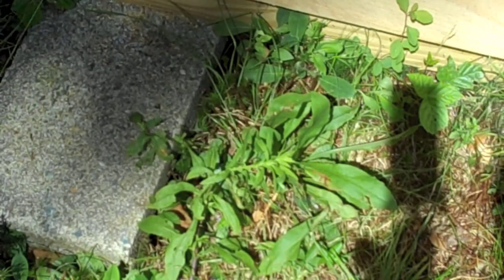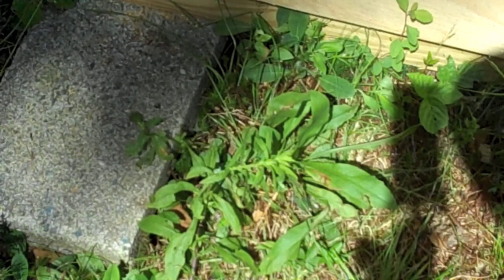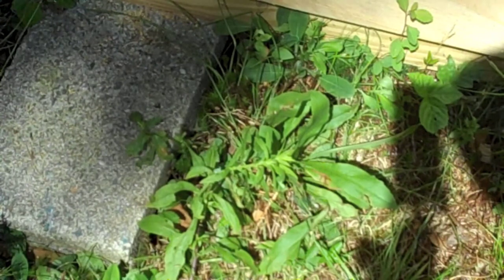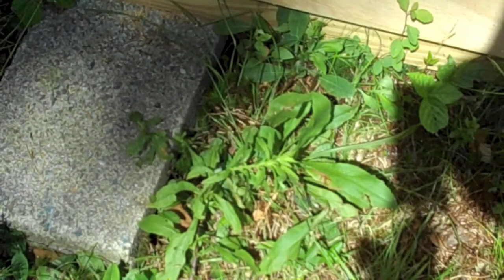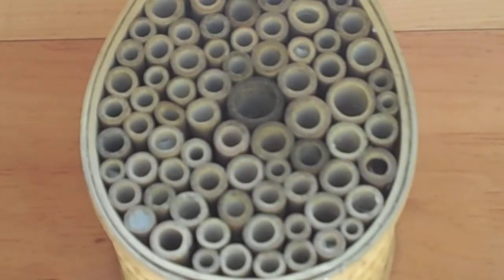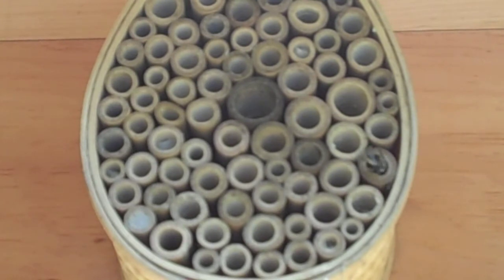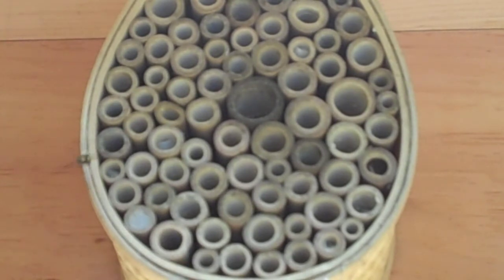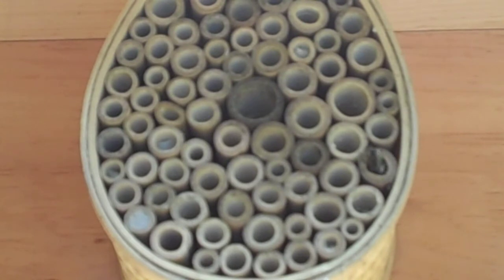Mason Bee Up-date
A look at the mason bee carrying mud and clay back to her nest. Read the annotation and if you know anything about these bees offer an opinion as to wether she is a mason bee or a leaf cutter bee.